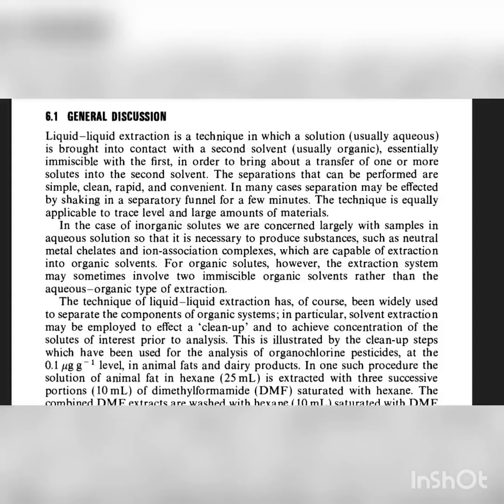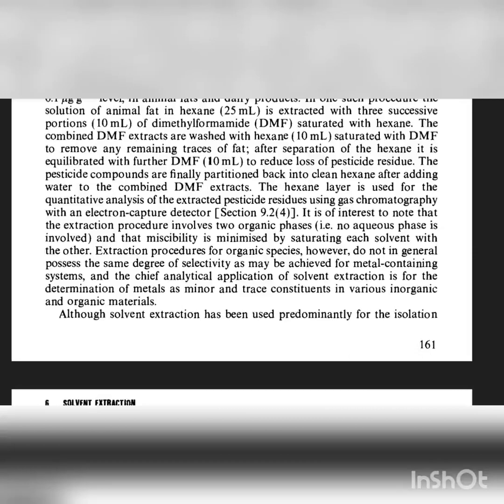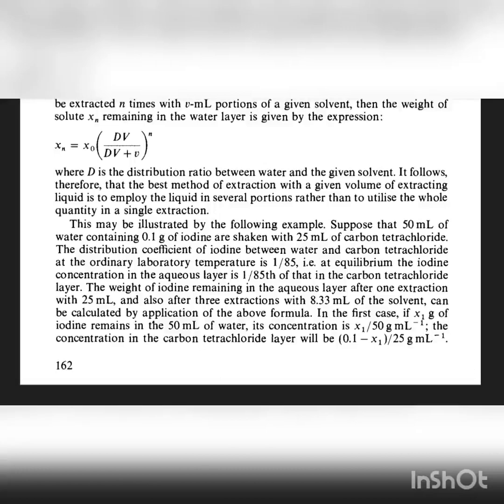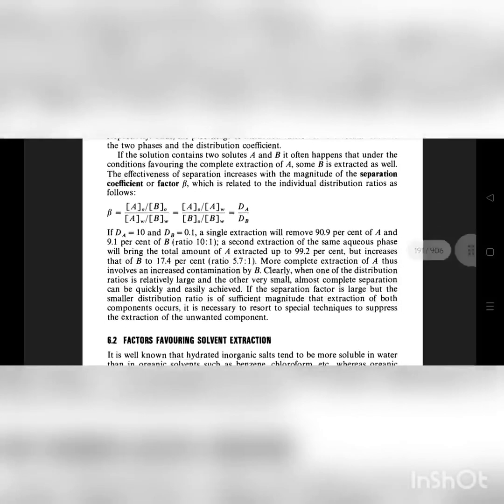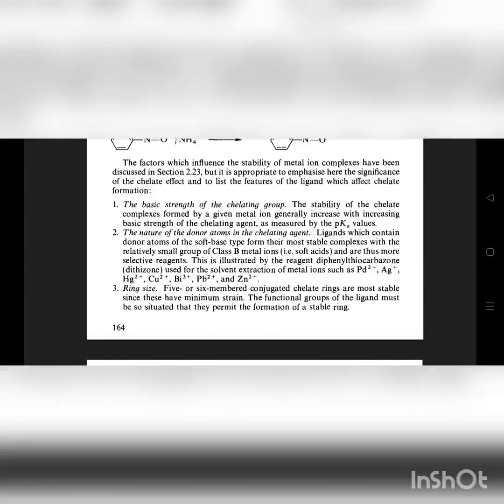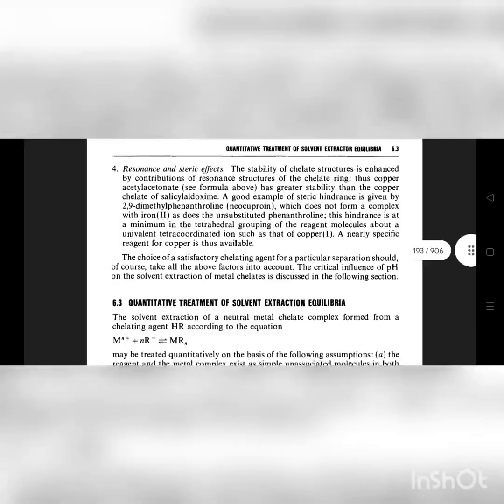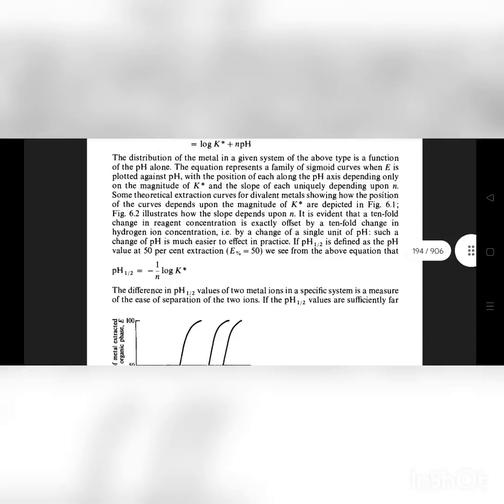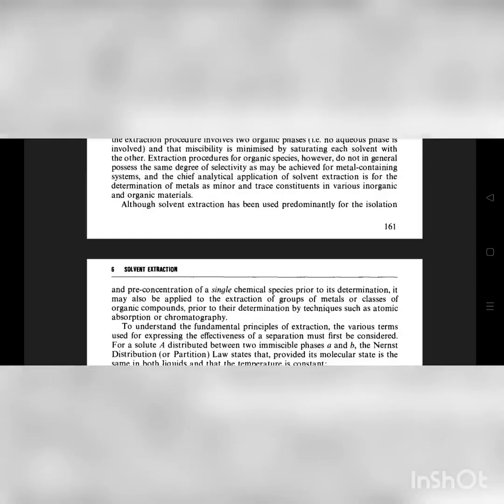Solvent extraction By Kulpreet Kaur 120127090090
Solvent extraction By Kulpreet Kaur 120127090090 Vogels Quantitative analysis of inorganic chemistry G.H.Jeffery